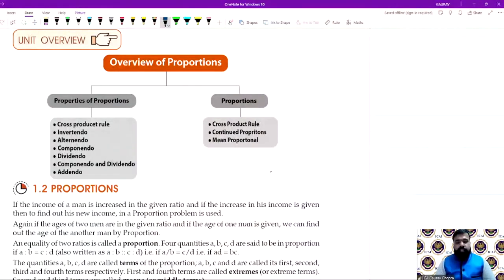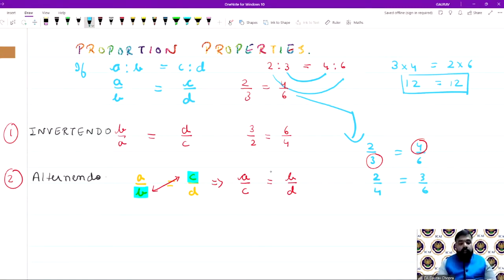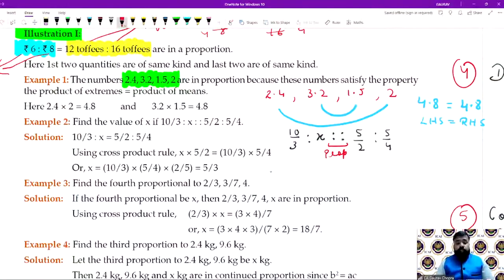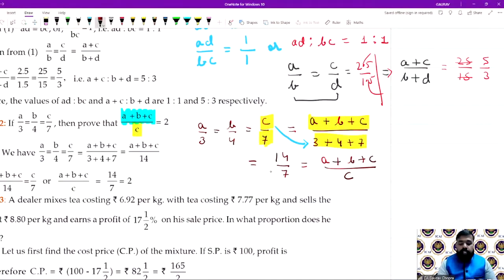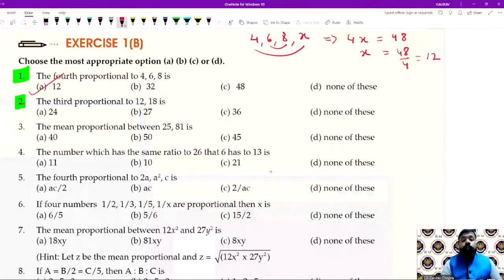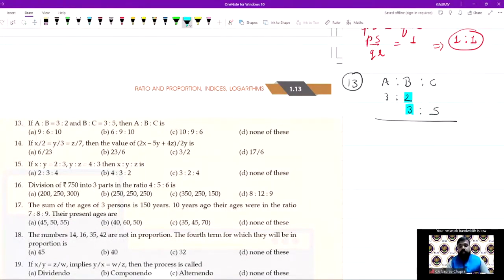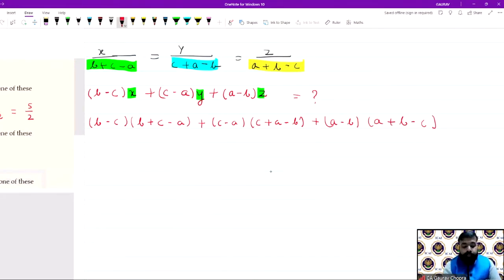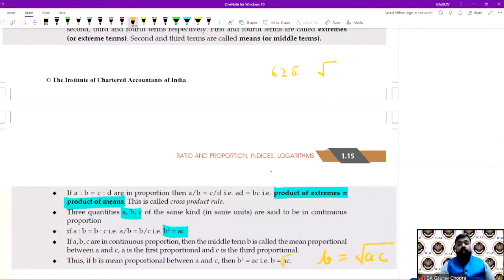Ratio and Proportion - Part 2 | ca , cma foundation | icai ca tube | ca gaurav chopra